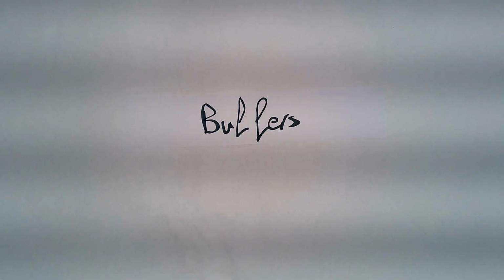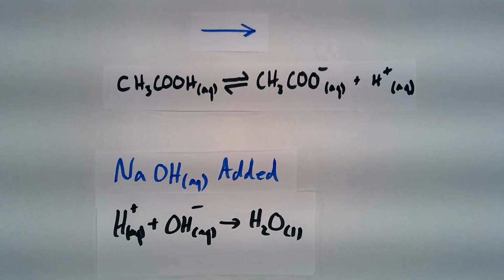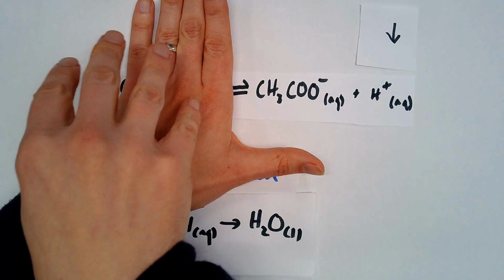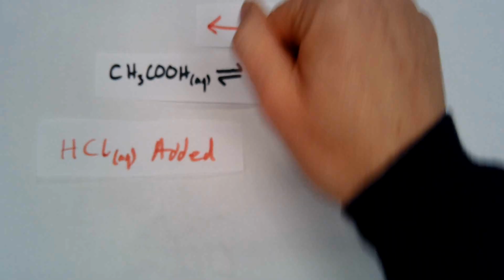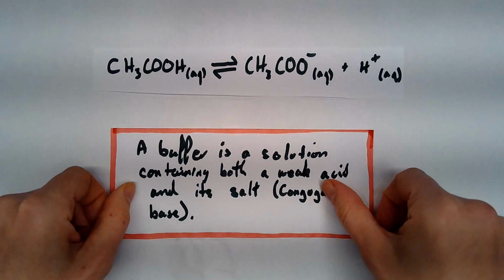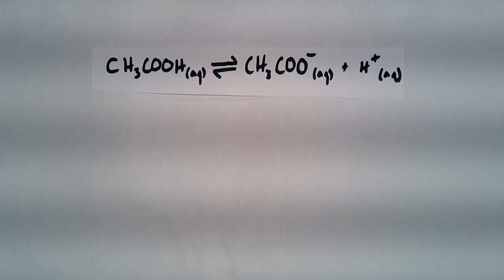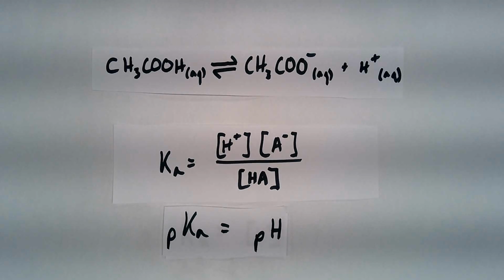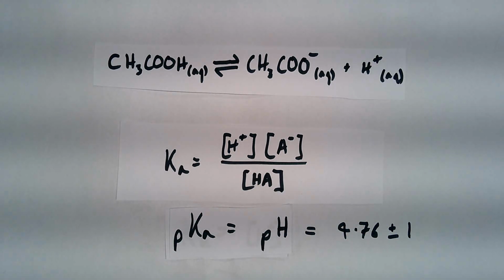Buffers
How buffers work